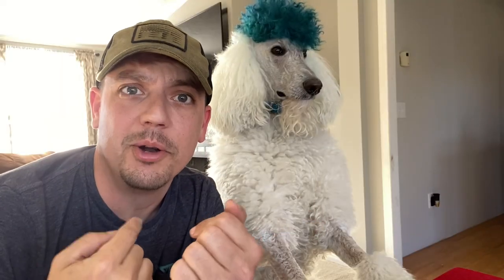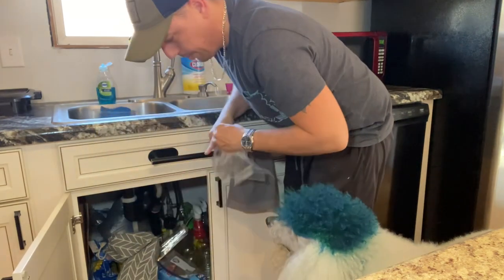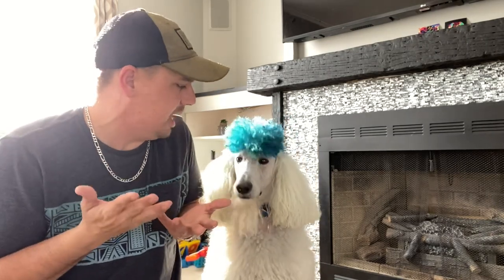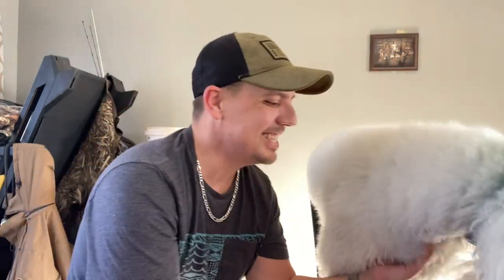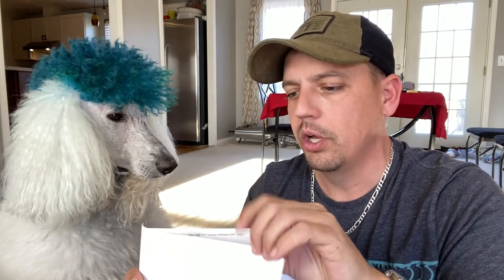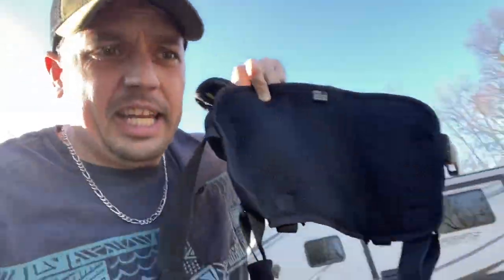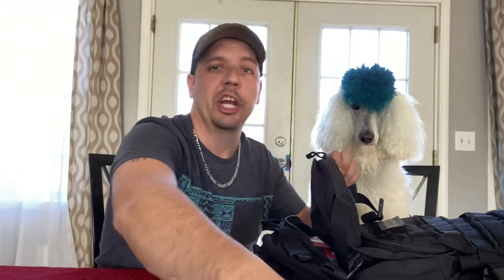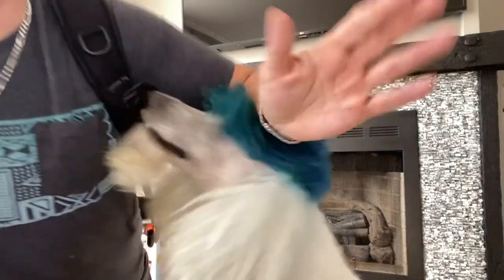Service Dog Carry-On Flight Bag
-New videos multiple times a week.